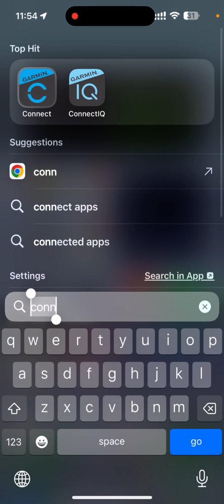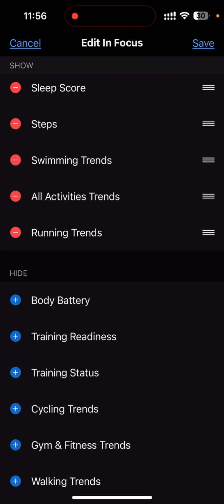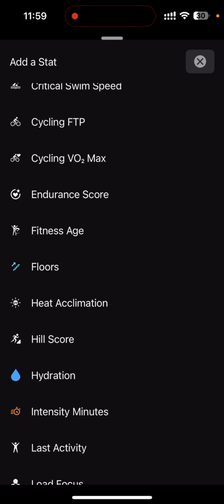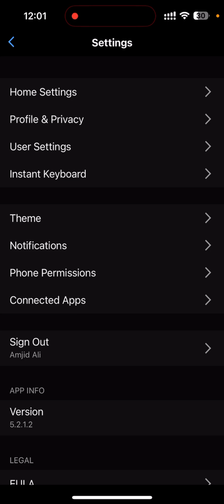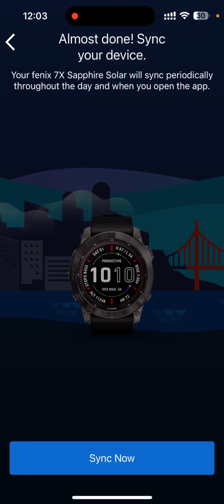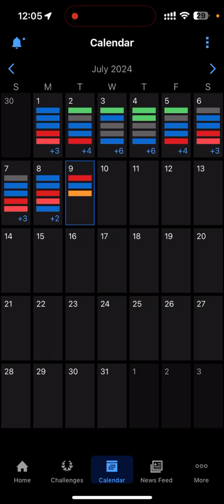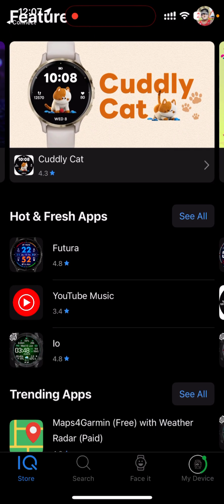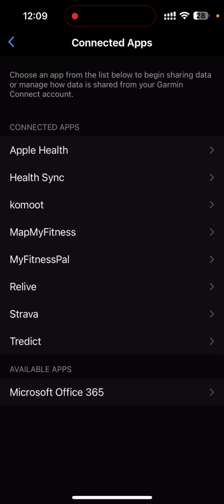Garmin Connect App Update: Redesigned Features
Discover the latest updates and features of the Garmin Connect app with our detailed walkthrough. In this video, we'll cover everything from the new redesign and software updates to pairing your Garmin watch with the app. Whether you're a seasoned Garmin user or new to the ecosystem, this guide will help you navigate the new Garmin Connect experience seamlessly. Don't miss out on maximizing your Garmin device's potential with these exciting new features!

Here are Related Tutorials